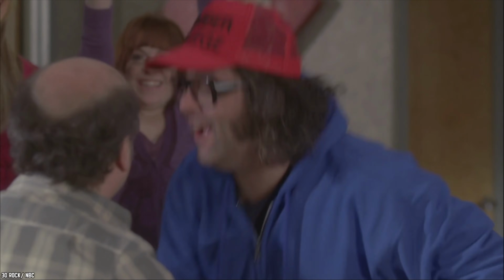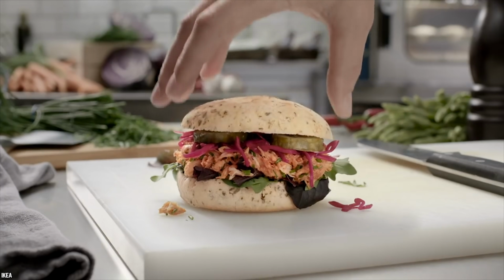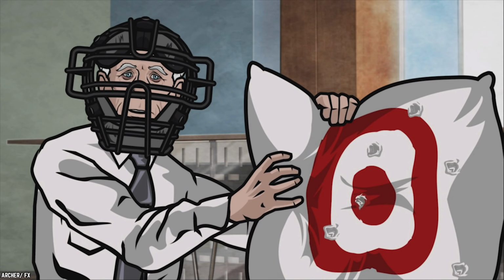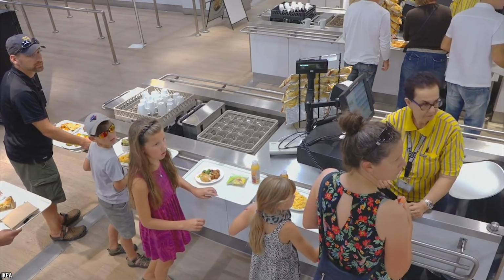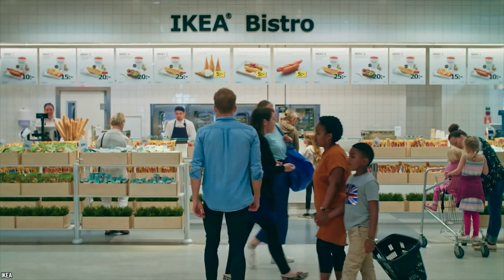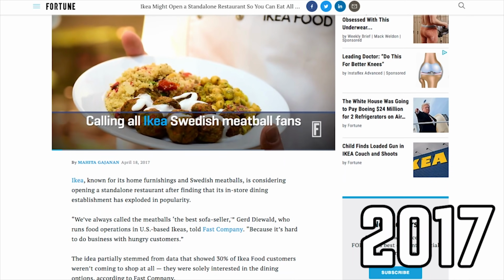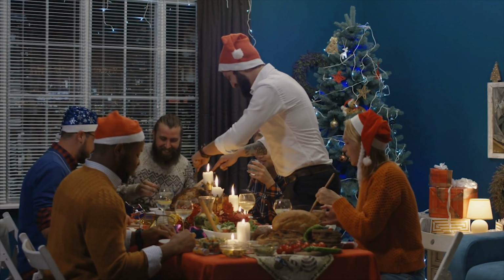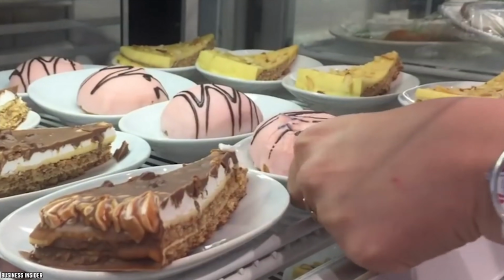10 Secrets You Didn't Know About IKEA Food Court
Here's a list of 10 Secrets You Didn't Know About Ikea Food Court. Ikea's food court is very underrated! Join us as we count down the top 10 untold truths About Ikea Food Court.

We all know that IKEA is a great export of Sweden, and is a great place to find practical furniture for the home, as well as a range of accessories, from kitchen gear to bedding and beyond. We also know about the Ikea food court and their famous Swedish meatballs. We’ve got the inside scoop on the food offered by the mammoth Scandinavian furniture company, plus some other interesting tidbits. For once, when it comes to IKEA, there will be no assembly required as we order up the top 10 secrets you didn’t know about IKEA food courts.

If you enjoyed this list of the 10 secrets you didn't know about Ikea food court, then comment

TIMESTAMPS:
0:35 Prices Are Low To Keep Customers In The Store
1:55 IKEA’s Swedish Meatballs
3:30 Lingonberry Jam Isn't Just For Meatballs
4:23 Cheap Kid's Meals Are Offered
5:47 Breakfasts at IKEA
7:14 The Swedish Gravad Lax Plate
8:22 IKEA Food Courts Are Very Popular In America
9:34 IKEA Take-Out
10:38 Holiday Meals Get Rave Reviews
11:36 Vegan Menu Items At IKEA

SUMMARIES:
- IKEA is a home goods emporium with plenty of money to play with. This mega-company uses some of it to keep the menu items at its food courts affordable. The rationale behind the low prices is that offering affordable food and drinks keeps customers hanging around IKEA stores.
- Did you know that three out of ten people who visit IKEA locations are coming in just to get their hands on IKEA food? It's true. One of the most popular dishes on the IKEA food court menu is Swedish meatballs.
- Lingonberry jam is available with IKEA food court Swedish Meatballs meals and it's also available in jars at IKEA locations, to take home. If you decide to buy your own jar of Lingonberry jam, you should know that it's a versatile condiment.
- IKEA definitely markets to families and caters to families. Every IKEA location offers tons of furniture and home accessories that are perfect for growing families, from bunk beds to plush toys and beyond. So, it's no surprise that kids get VIP treatment at IKEA food courts.
- If you want a good breakfast at an IKEA food court, which is very similar to what you'd get at a local diner, you can get what you want for a low price. IKEA's food courts are known for providing great breakfasts that are cheap, quick to access, and easy to enjoy.
- If you want IKEA fare that's traditionally Swedish, meatballs aren't the only choice. You may also order a Gravad Lax Plate, which includes salmon that's been marinated to perfection.
- IKEA food courts get high marks from American consumers. In fact, the popularity of these food courts in the USA has led to talk that IKEA will develop standalone eateries.
- Eating in at IKEA is fun, but the food courts are occasionally crowded. If you'd prefer to enjoy IKEA food at home... no problem! IKEA offers plenty of tasty sweet or savory foods that may be purchased in packaged form and then enjoyed, right in the comfort and privacy of your own home.
- Eating special meals during the winter holiday season is so much fun. It's festive. IKEA offers holiday meals and IKEA food courts have also offered holiday buffets from time to time. When the winter holidays roll around, you may want to drop by a local IKEA food court and see what's on offer.
- These days, a lot of consumers are choosing to go meatless, at least sometimes. This is why IKEA now offers a great assortment of vegetarian or vegan menu items. One exciting option is a meatless version of Swedish meatballs.

10 Secrets You Didn't Know About Costco Food Court

Top 10 Untold Truths of the Heart Attack Grill

10 McDonald’s Items That Would Make America Great Again

10 Cancelled Mcdonald's Items That People Still Talk About